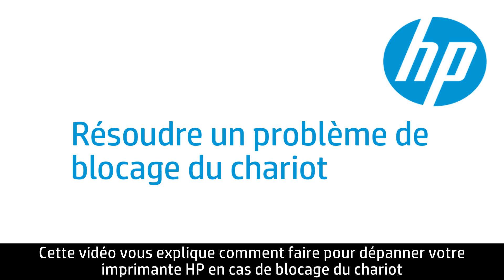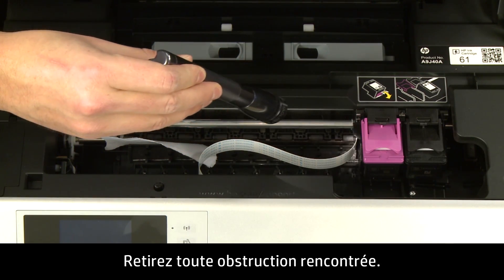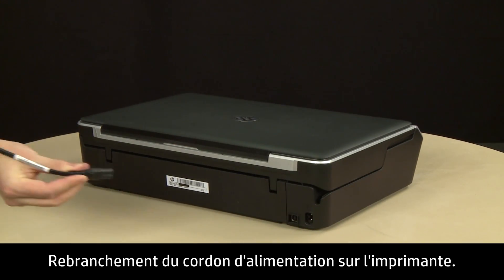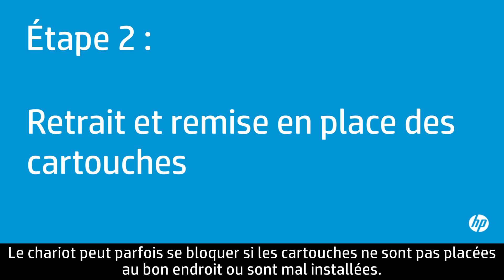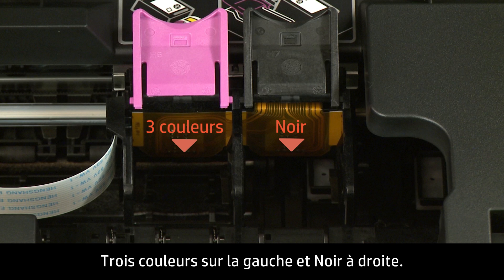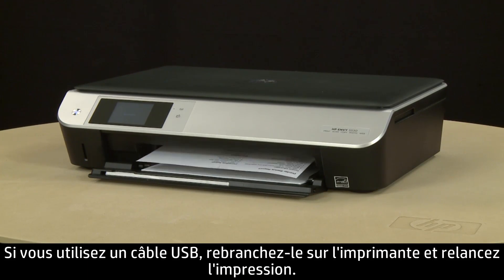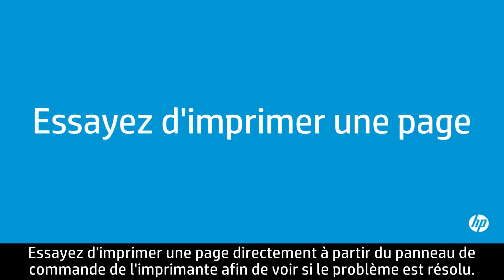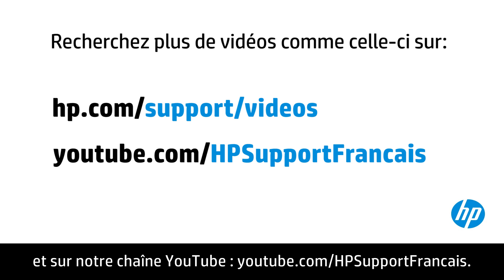Résolution d'un problème de blocage du chariot - Imprimante tout-en-un HP ENVY 5530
Découvrez comment dépanner votre imprimante HP lorsque le chariot d'encre est bloqué et un message d'avertissement « Blocage du chariot » s'affiche sur le panneau de commande de l'imprimante ou sur l'écran de votre ordinateur.